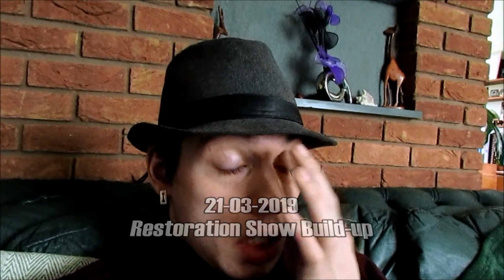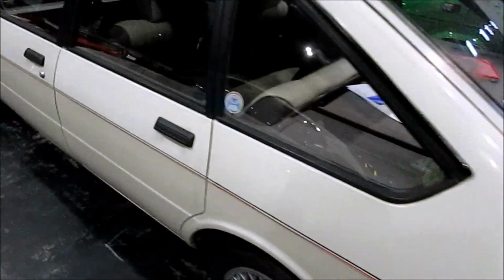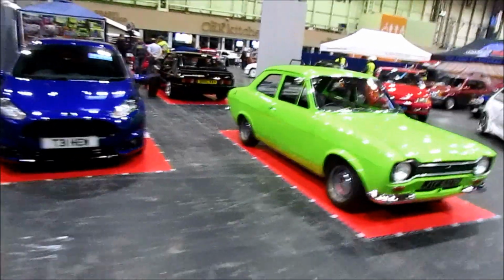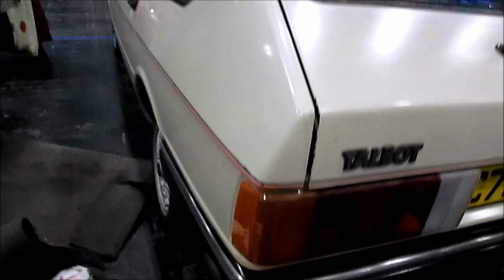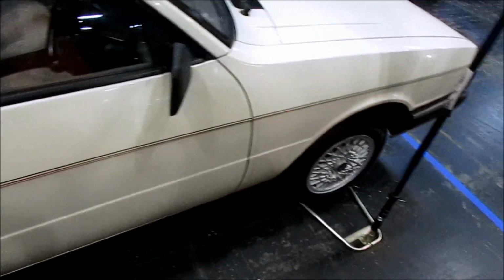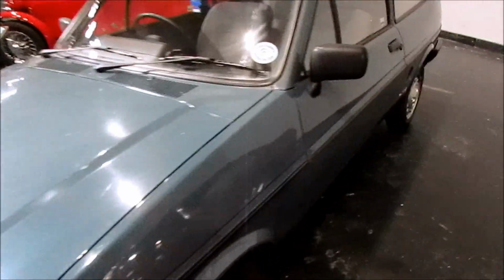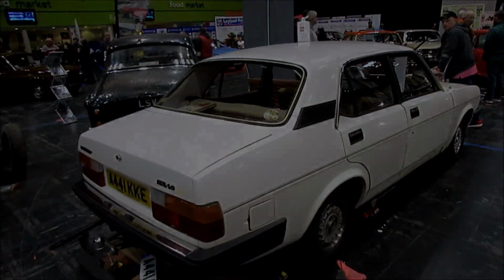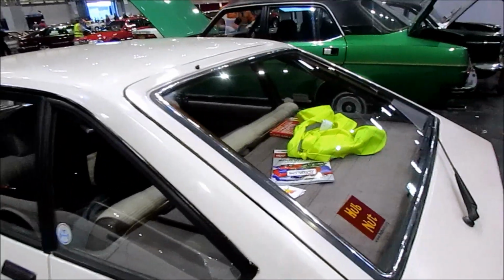Annie the Alpine Part 9 - The Restoration Show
In this rather special episode of Annie the Alpine, Annie goes off to the practical Classics Classic Car & Restoration show 2019 at the NEC, making new friends within the Gay Classic Car Group & many more besides.

It has been a truly excellent experience & I'd like to thank everybody who's come up & said hi. I'd also like to thank Ian Seabrook (Hubnut) for the mention on his coverage of the show as well as PeteC for being a friendly character as ever.

If you want to see a little more in-depth coverage of the show, check out Hubnut's coverage

While you're surfing other channels, check out Pete C
Very friendly & what he doesn't know about Mk3 Cortinas just isn't worth knowing. It was great seeing him at the show & absolutely awesome to see Bramble in attendance too. Go check him out.

I'd also love to mention my club, the Gay Classic Car Group
a friendly & diverse club which won the prestigious Annual Club of the Year award at the show. Well earned i reckon & that's not due to  bias.

I hope you guys enjoy as this channel gets tantalisingly close to 200 subscribers, thank you very much for watching & your support, it means the world.